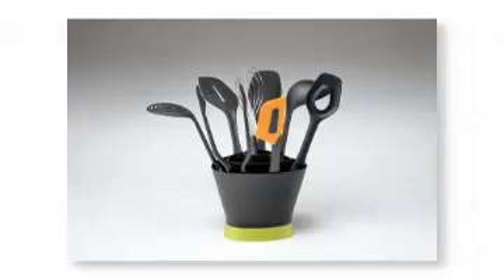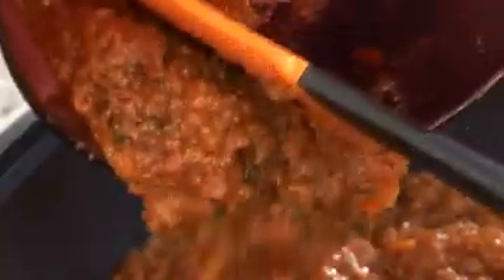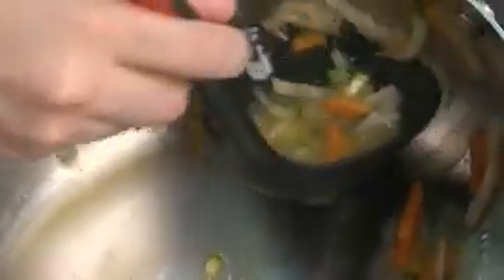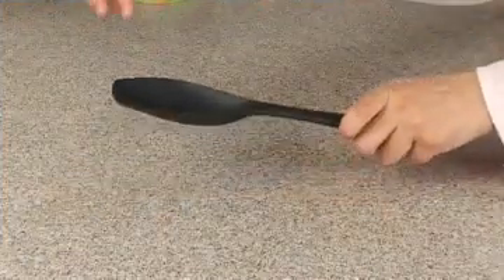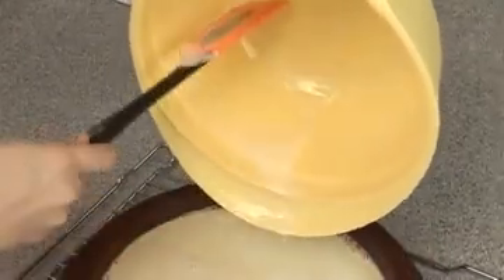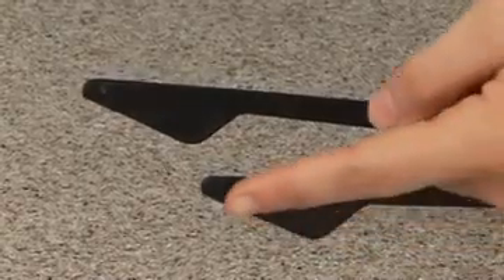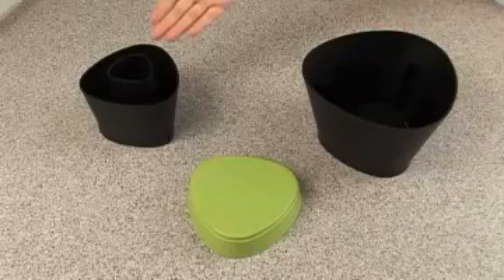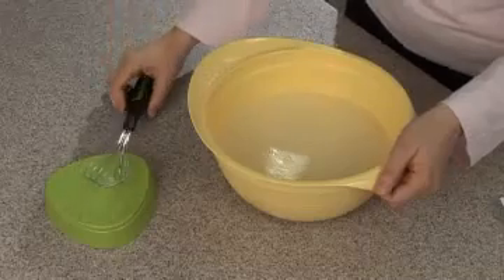Tupperware Kitchen Preparation Tools Phase.mp4